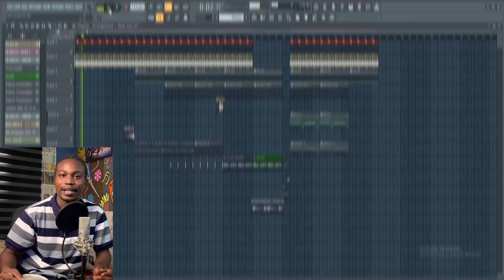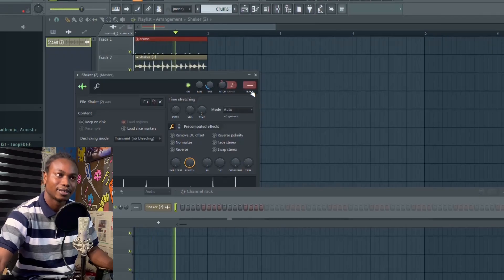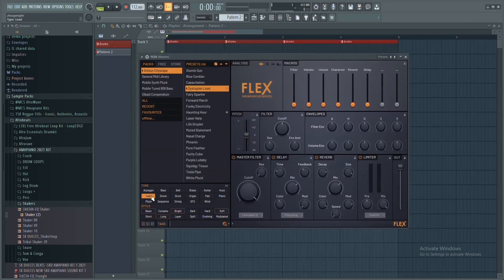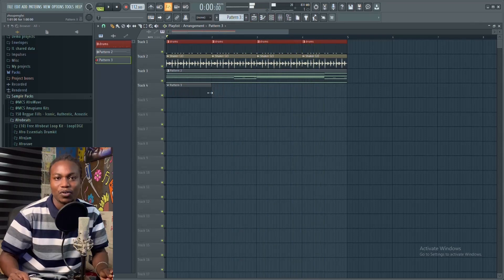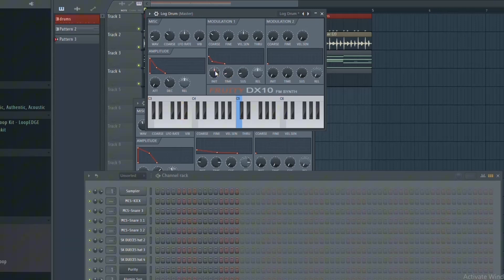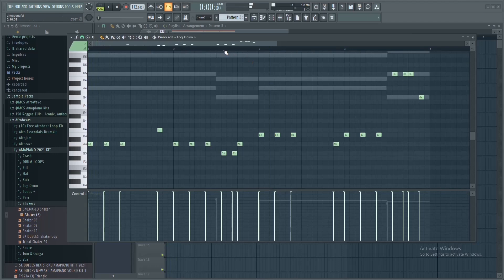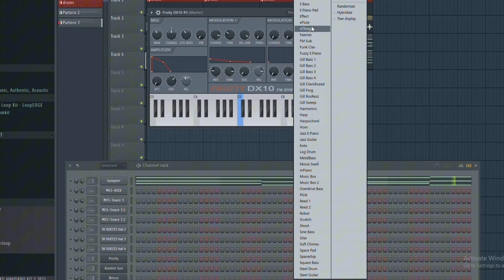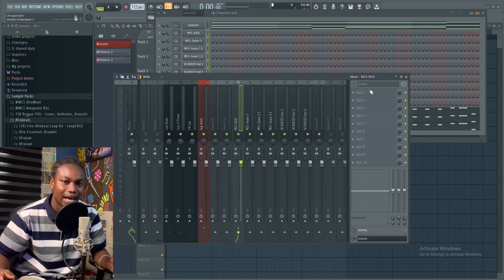How to make Amapiano on FL Studio (Unique Log Drum Pattern)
This video is a quick guide of how i make Amapiano  on Fl Studio

- [x] SUPPORT THIS INCREDIBLE JOURNEY

Means alot to me . Thank you 😊

00:00 Intro
00:18 Making Amapiano drums
01:16 Making amapiano  tremolo signal and pulse signals
02:54 How to make Amapiano Log Drum Pattern
06:55 Using Output Arcade vibes and chills
08:19 FINAL PRODUCT